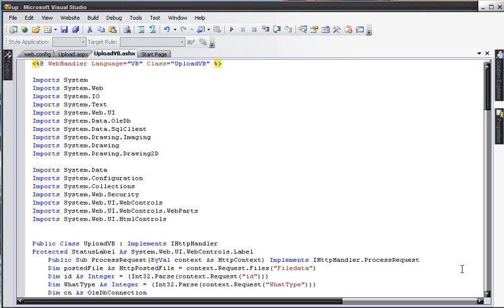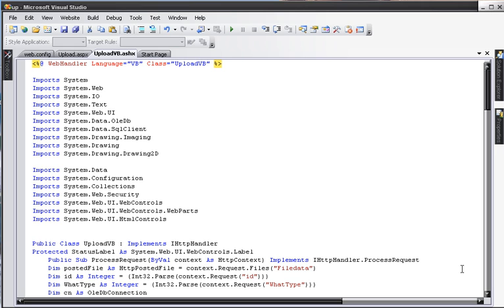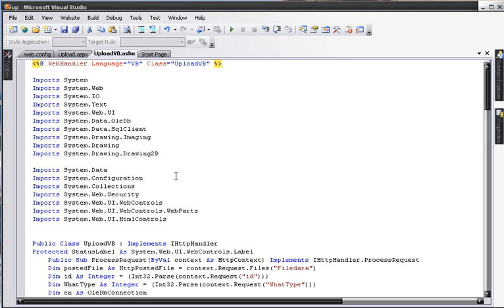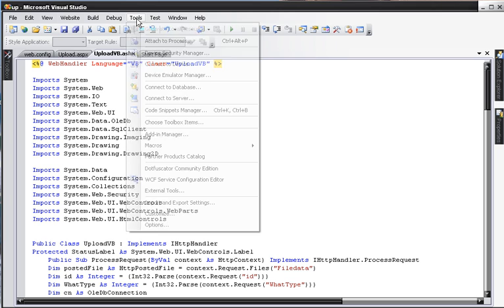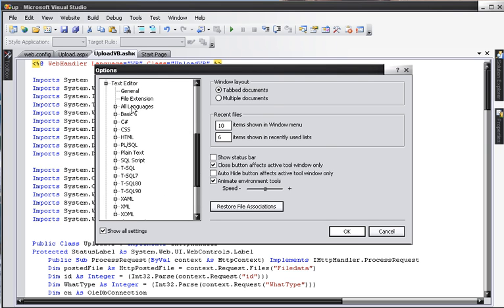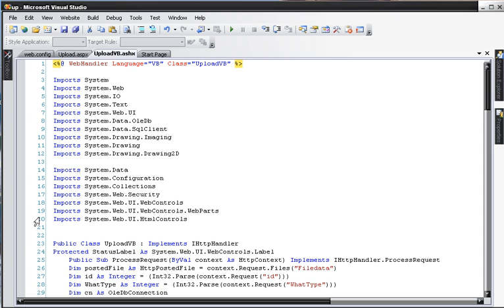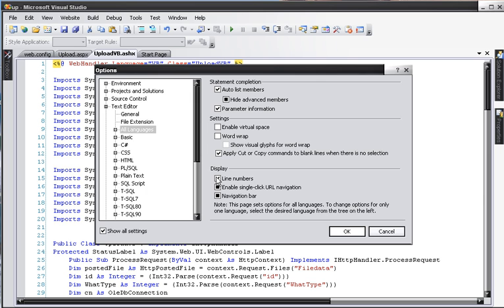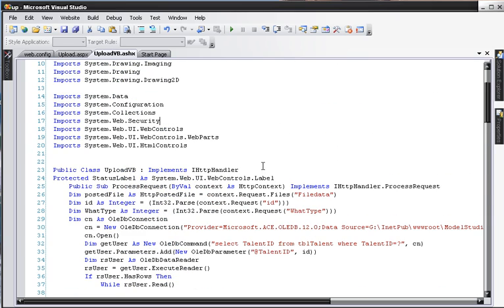Visual Studio 2008 Show Line Numbers in Editor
In visual studio 2008, when you first launch the program, you will notice that there are no line numbers in the editor, this can cause issues when you try to debug your code and trying to find what line number it is.

Wayne Barron
Carrz-Fox-Fire Promotions